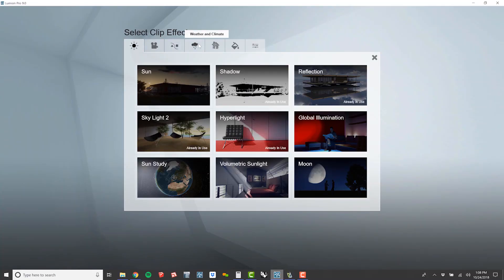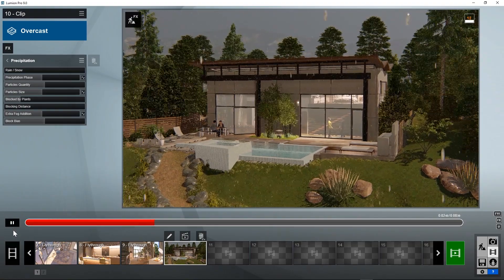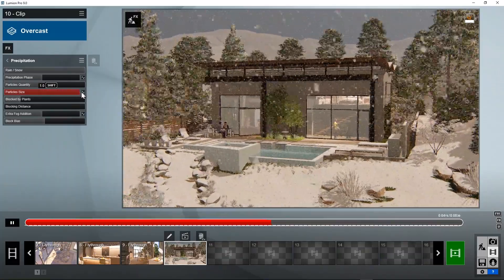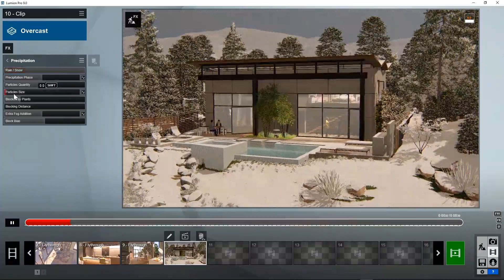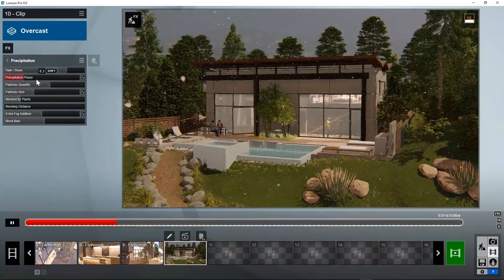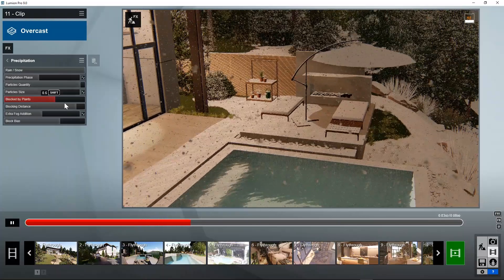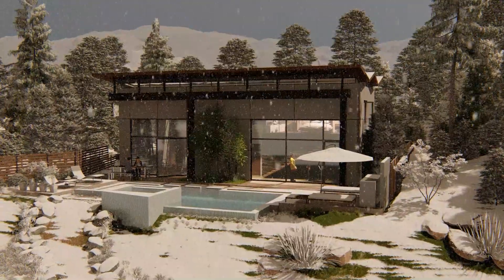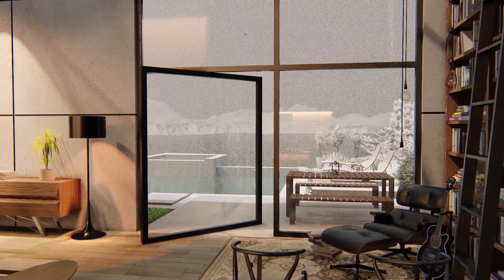How to add Atmospheric Rain and Snow: Lumion 9 - 3D Render Tutorial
Lumion 9 is available now!

Express the real feeling of your designs with the new Atmospheric Rain and Snow. With just a click, you can create everything from the light drizzle to a full-blown downpour, the winter flurry to a whiteout blizzard. The Atmospheric Rain and Snow is located under the Precipitation effect in Photo and Movie mode.